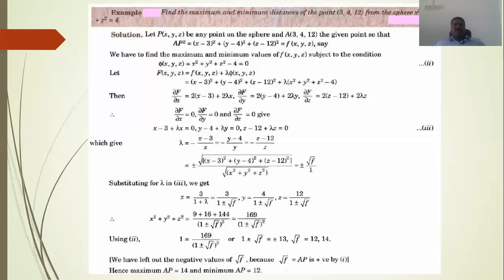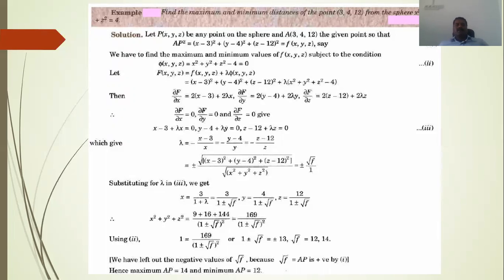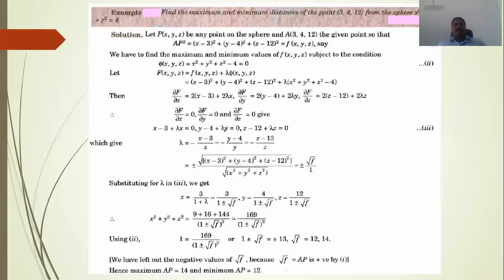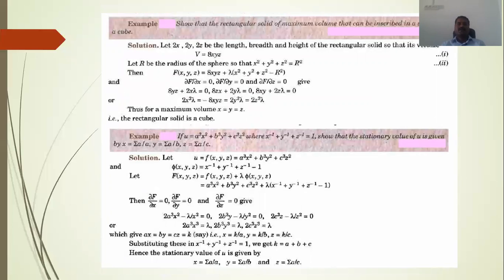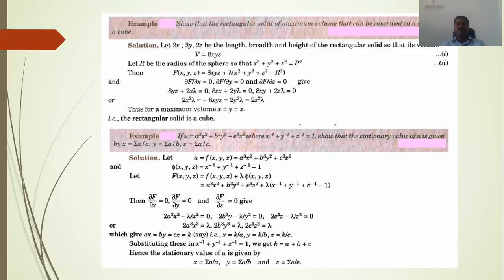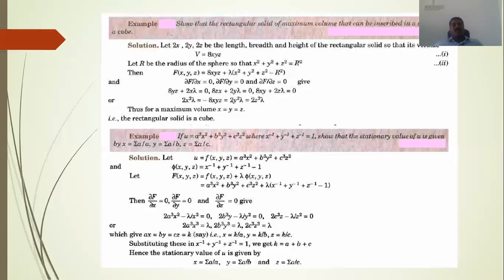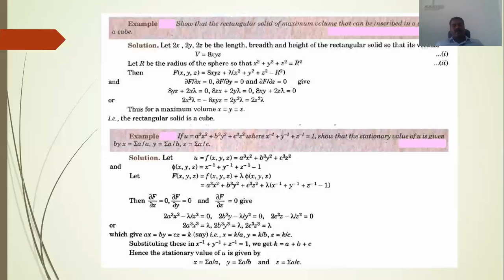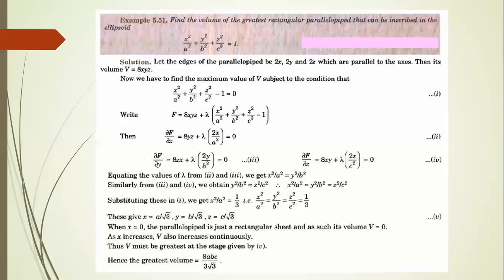8 Constrained Optimization Problems